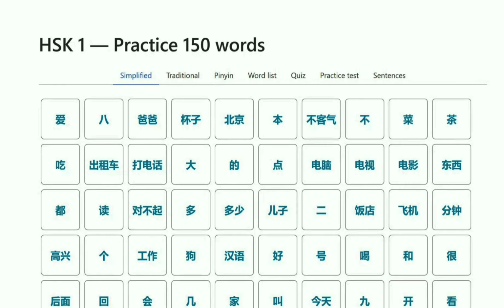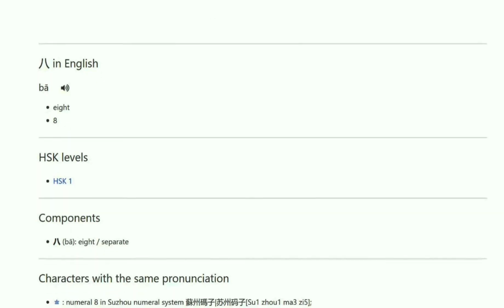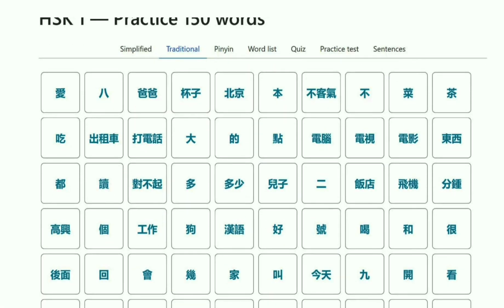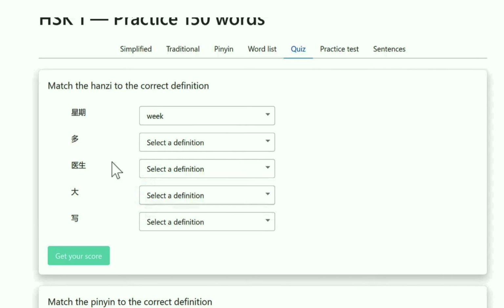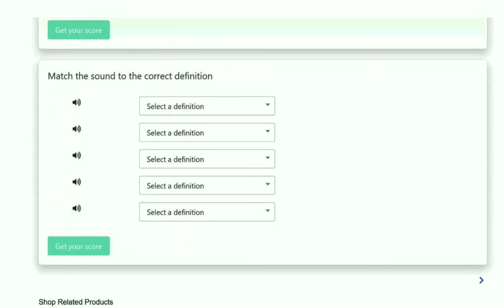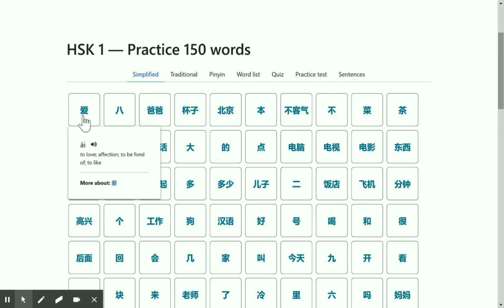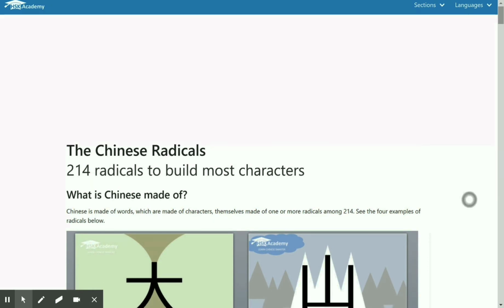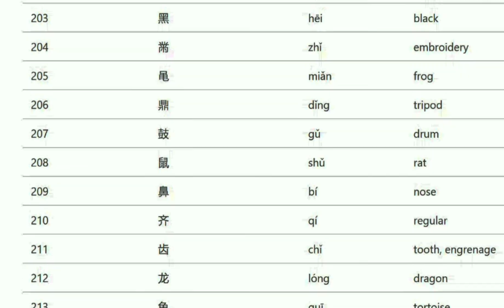Check this out if you want the best free Chinese learning resources (1) - HSK Academy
In this video, you will learn how to make the full use of the HSK Academy website to learn and practice your Chinese and it is completely FREE!

The website works for both Simplified and Traditional Chinese.

HSK
The Hanyu Shuiping Kaoshi, translated as the Chinese Proficiency Test used in China, is the standardized test of Standard Chinese language proficiency of China for non-native speakers such as foreign students and overseas Chinese.
It assesses non-native Chinese speakers' abilities in using the Chinese language in their daily, academic, and professional lives. HSK consists of six levels, namely the HSK (level I being the easiest), HSK (level II), HSK (level III), HSK (level IV), HSK (level V), and HSK (level VI).